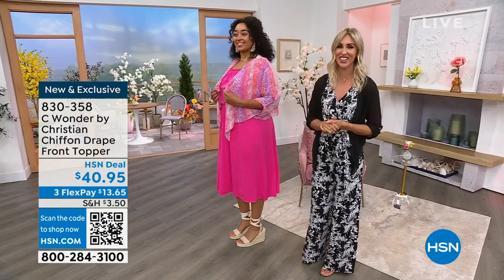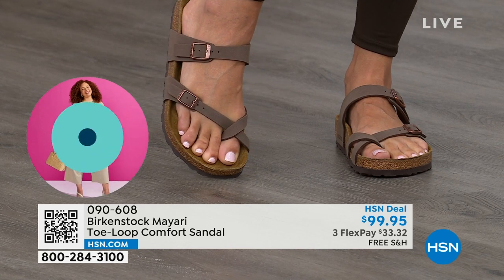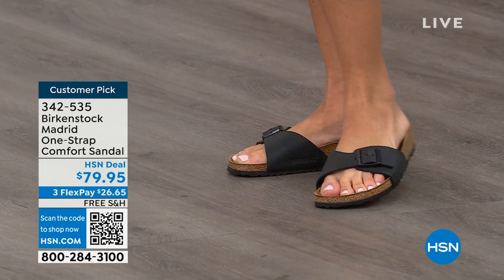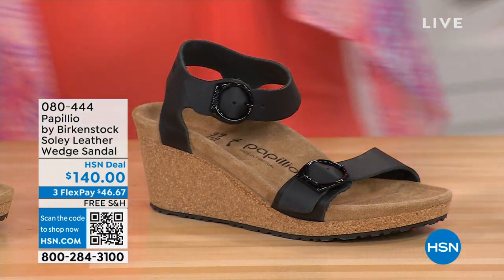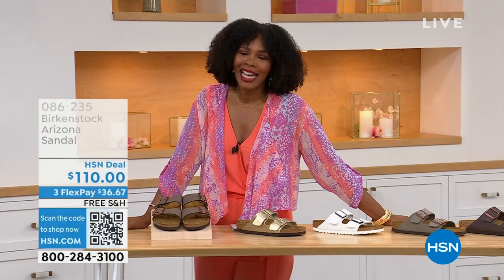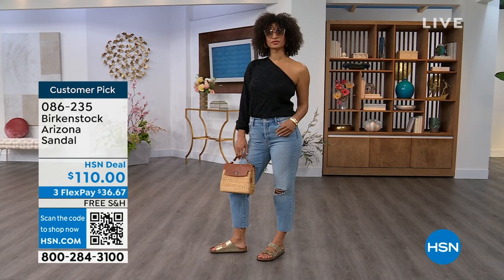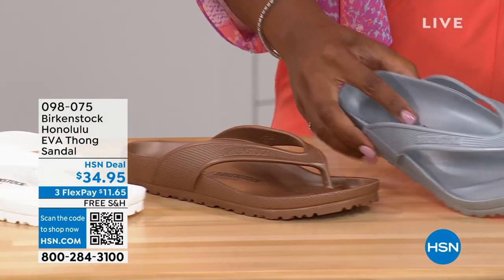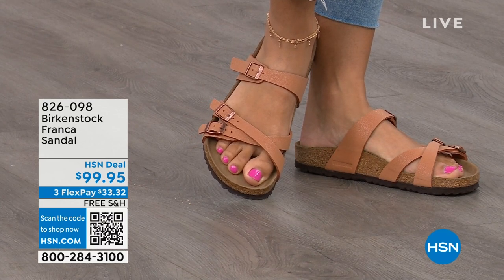HSN | Birkenstock Footwear - All On Free Shipping 05.25.2023 - 01 PM